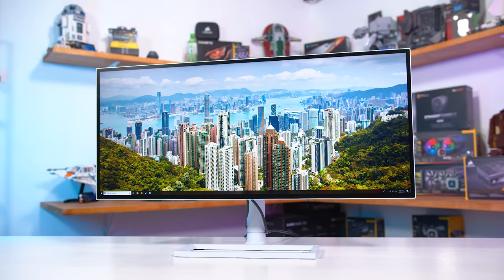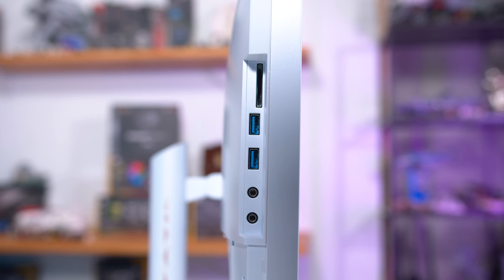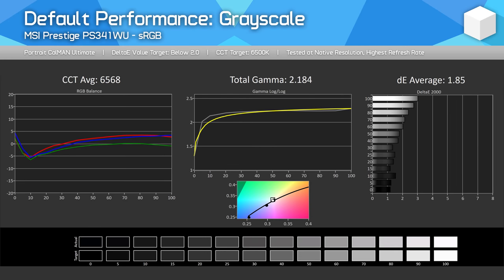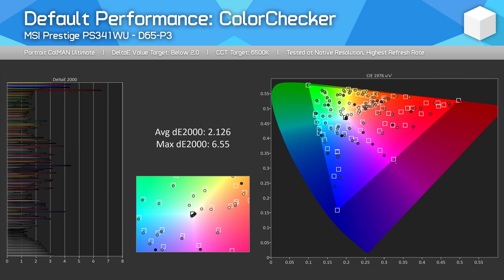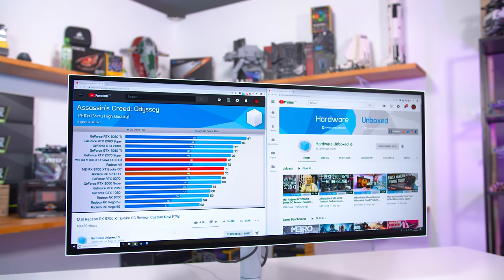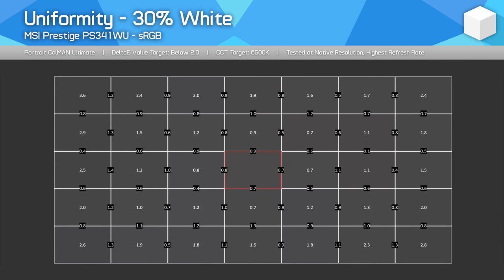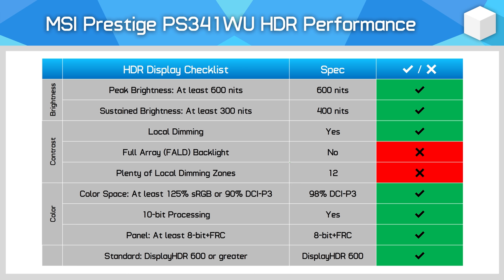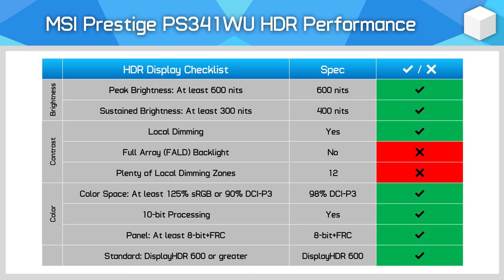MSI PS341WU Review, UPDATE: Check Description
UPDATE: MSI has addressed many of the concerns I had with this monitor, including how the monitor is calibrated. Calibration features will be available in December, but in the meantime this monitor will be packaged with an X-Rite calibration tool. Concerns around color temperature, including the ability to adjust the color temperature across different profiles, have also been resolved. I have tested the new firmware update and indeed MSI has delivered significant updates which address these concerns.

From the firmware side, this is what’s been updated:

Colour Temperature with Expanded Profile Use

o   MSI has unlocked the customise function for a wider range of profiles, these now include SRGB, ARGB, Display P3 along with User Mode

Colour Temperature Not Working Properly

o   The original colour adjustment was difficult to allow for fine tuning, MSI has now changed the 6 colour options to 3 colour adjustments to streamline this process, making it more straightforward and easier to tune

DCI-P3 or Display P3 Definitions

o   MSI has modified and updated the descriptions to better reflect Display P3. The default value is D65/Gamma 2.2.

HDR Not Full Array Design

o   Whilst the panel is edge lit by design, we test every panel to ensure it meets HDR600 certification standards as part of our quality control – all of our PS341WU Monitors are tested to ensure they meet this certification

Profile Calibration (1/2/3)

o   Hardware calibration is expected to be released late Dec 2019 – in the interim we have teamed up with X-Rite to provide a hardware bundle with the x-rite i1 Display Pro Screen calibration tool which will be available as the monitor goes on sale from Oct 28th 2019 and will be available until the hardware calibration for profiles is added, helping ensure users are able to get their monitor calibrated accurately as desired. Our redemption page will be made public closer to the date.

o   Also, I’m happy to confirm that any future firmware version that’s released won’t require a janky update process – no USB stick will be needed to create an install drive for instance, it will simply be a download update package that’s made available via our website. Users who are running older firmware will receive a notification via our Creator OSD that new firmware is available to download and install.

Colour Accuracy Concerns

o   Whilst there will always be panel variation from manufacturing, we have increased our calibration process at a factory level to ensure better calibration of colour right out of the box for retail models

o   This means higher quality control across the line, with tighter stringent guidelines in place to help minimise as best as realistically possible any concerns about colour accuracy

MSI PS341WU
LG 34WK95U
LG 34BK95U
Pixio PX5 Hayabusa
Gigabyte KD25F
LG 27GK750F
MSI MPG341CQR
LG 34GK950F
ViewSonix XG350R-C

MSI Prestige PS341WU Review